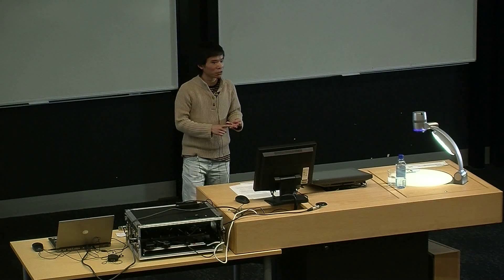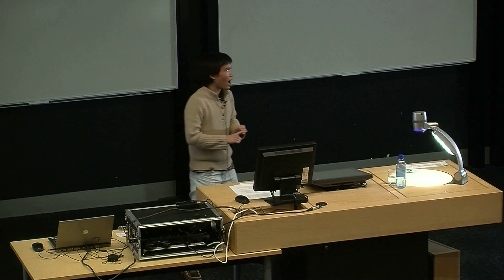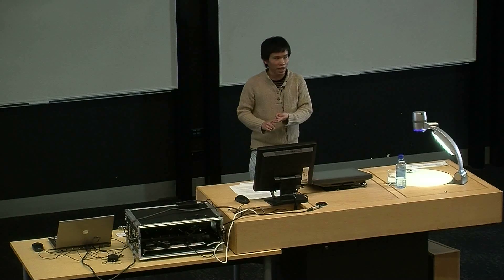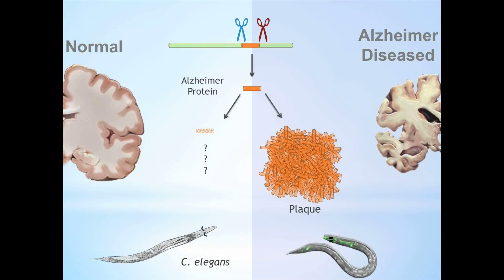Kien Ly - 3 Minute Thesis 2012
Kien Ly from the Faculty of Science, The University of Auckland presents his 3 Minute Thesis: Rise of the planet of the worms: towards the cure for Alzheimer's Disease.